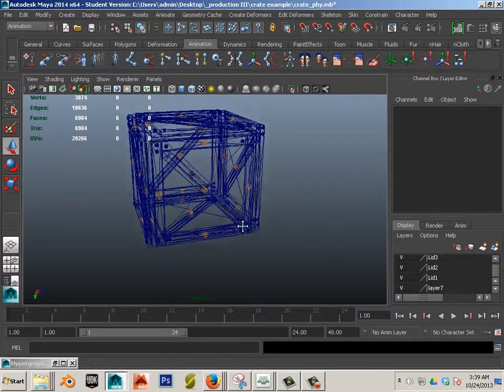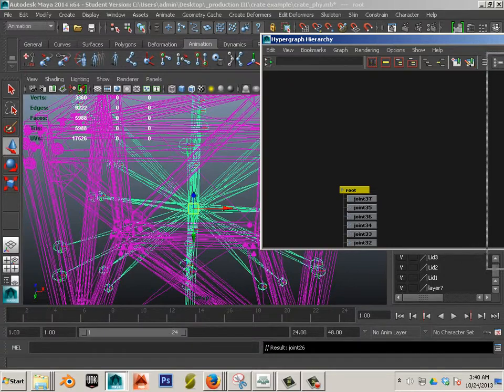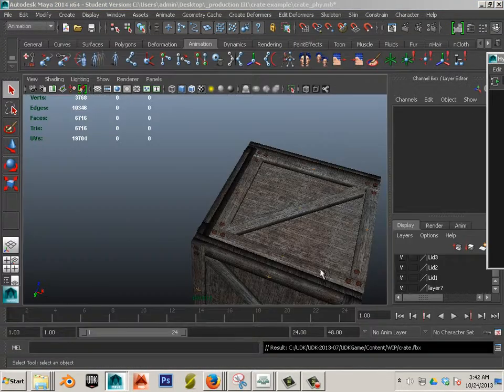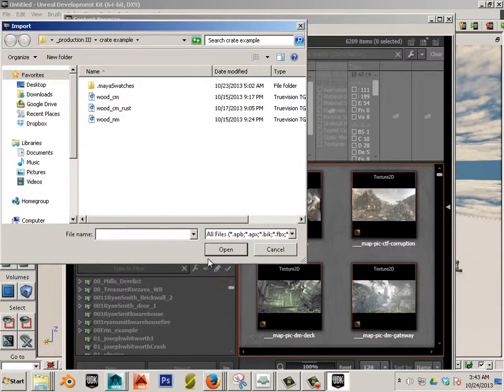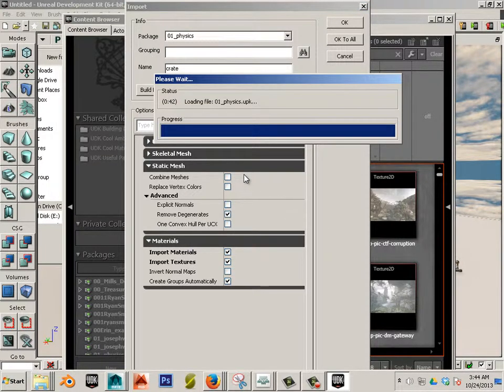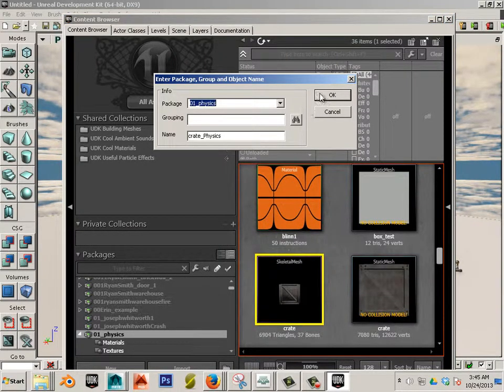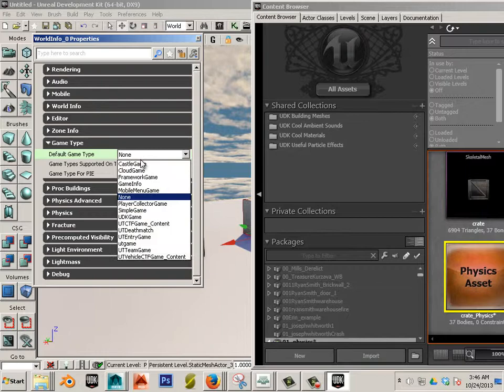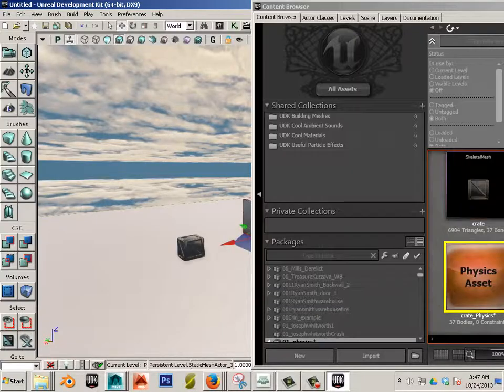0103 Physics asset in UDK Importing the Physics Asset 4 of 6